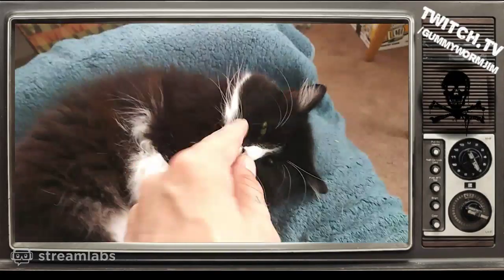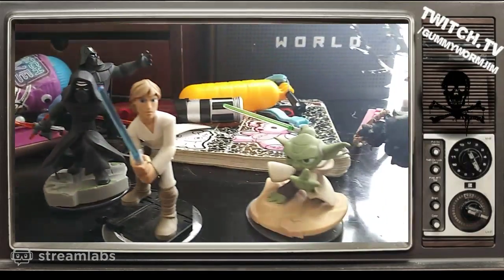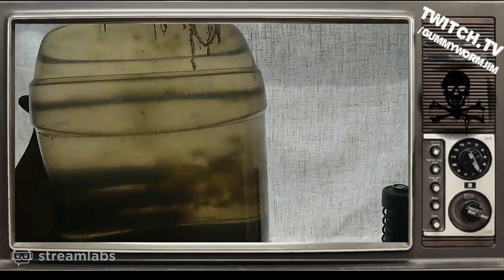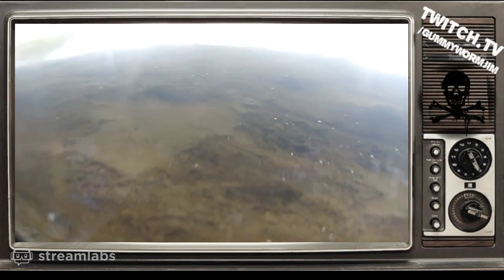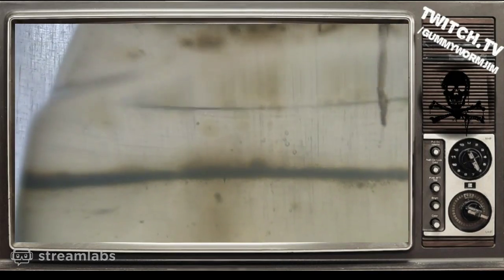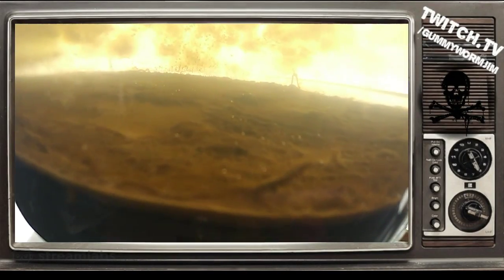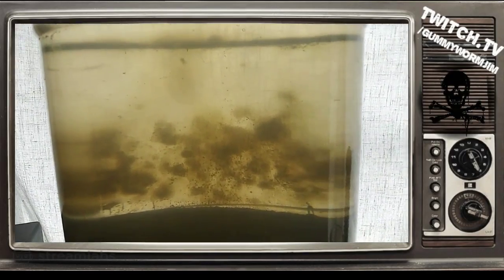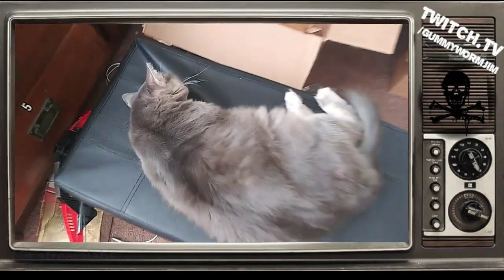Ecosphere Update 8/3/2020